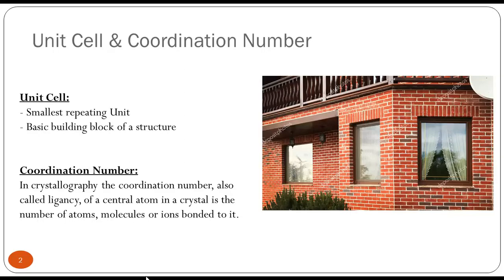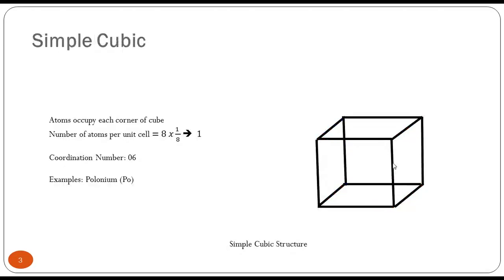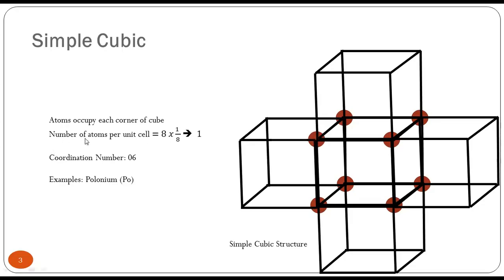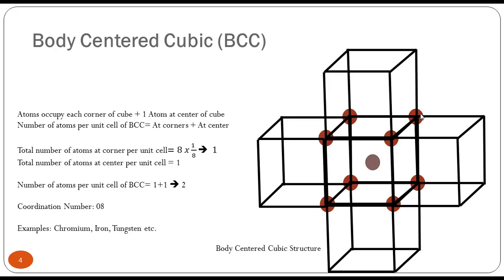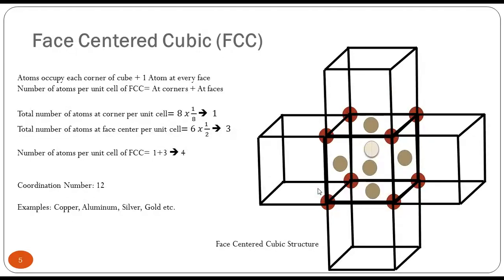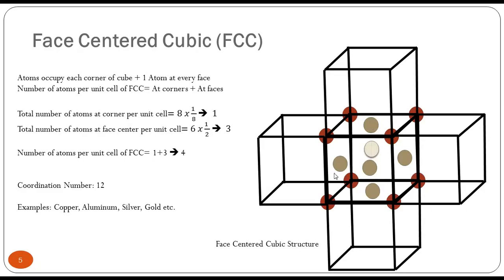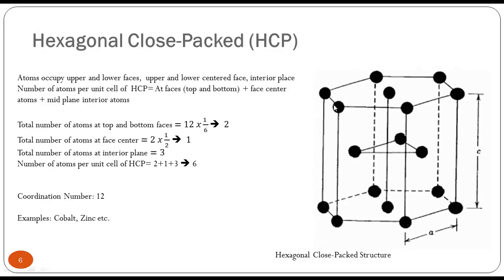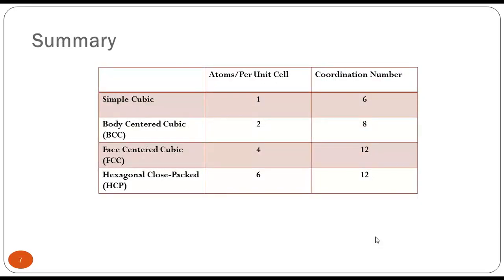Unit Cell (Simple Cubic, Face centered cubic FCC, Body centered cubic BCC, HCP), Coordination Number